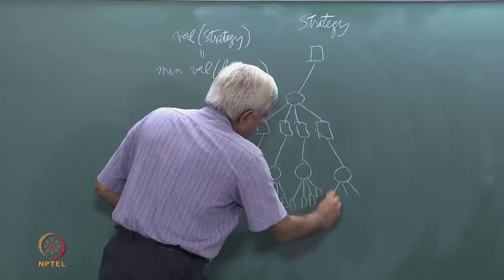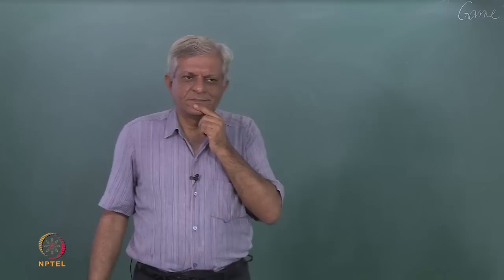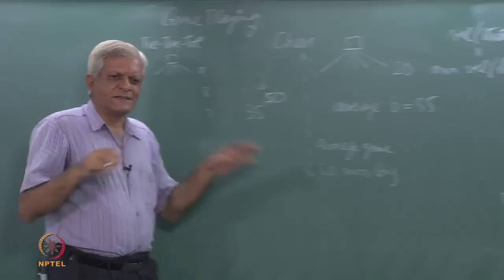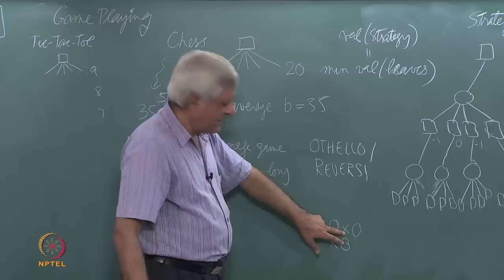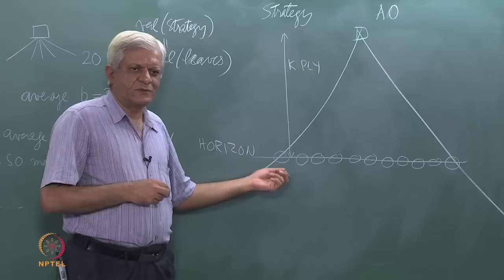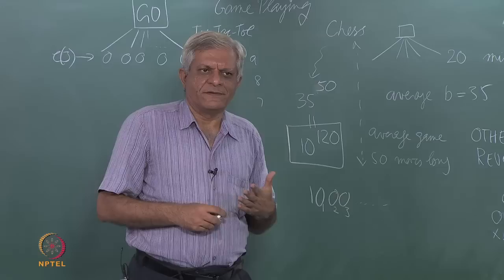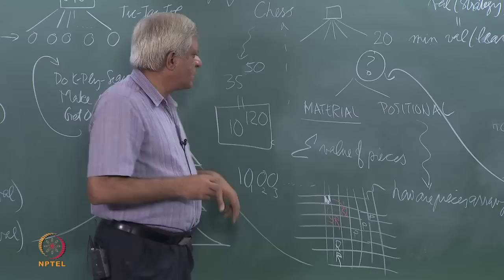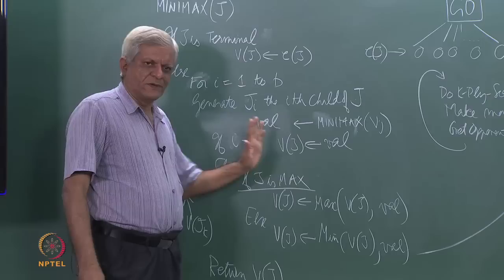Game Playing- Minimax Search